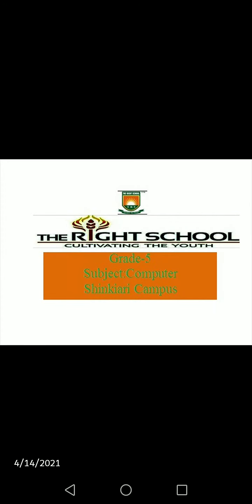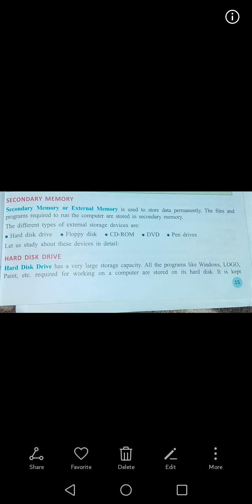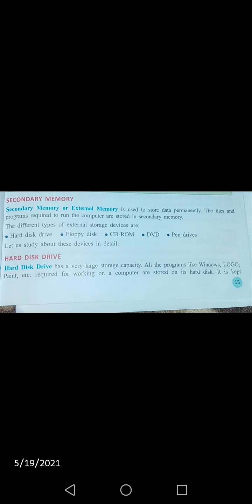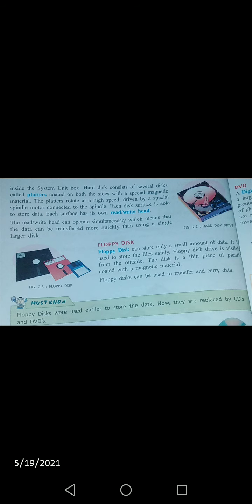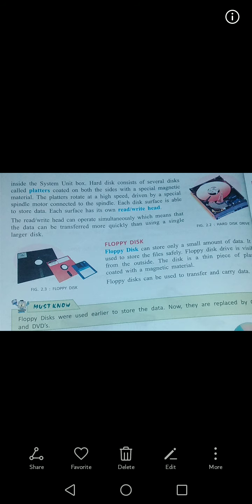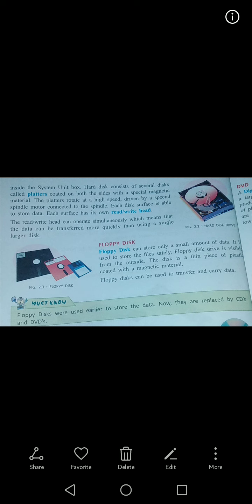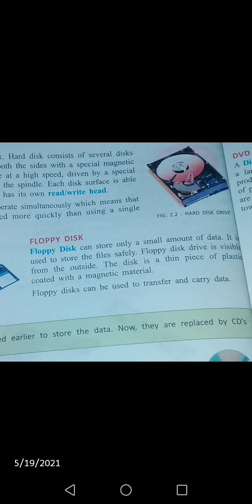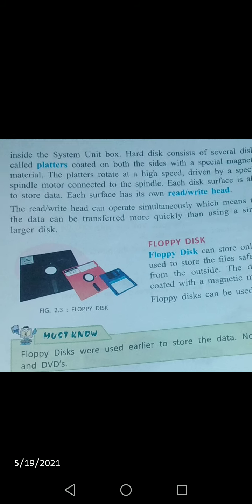Grade 5 computer chapter 2 secondary memory